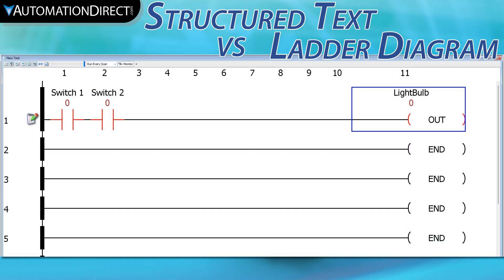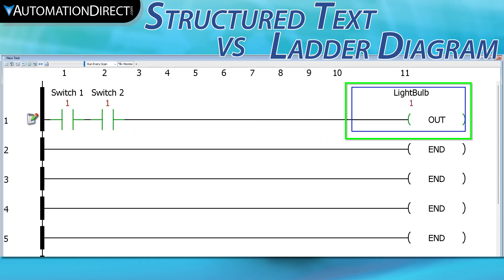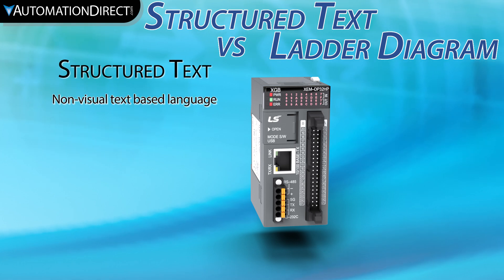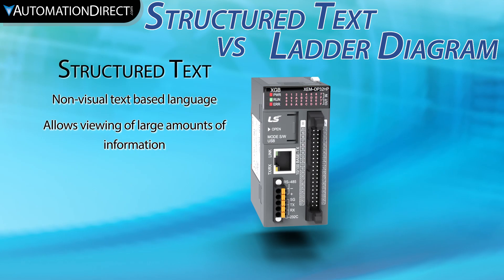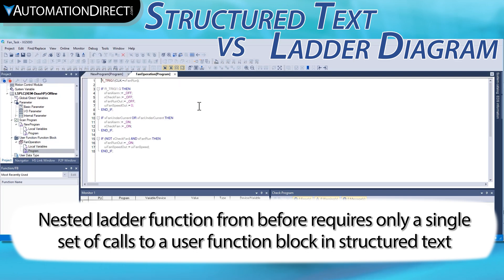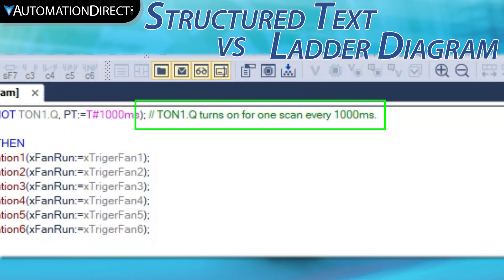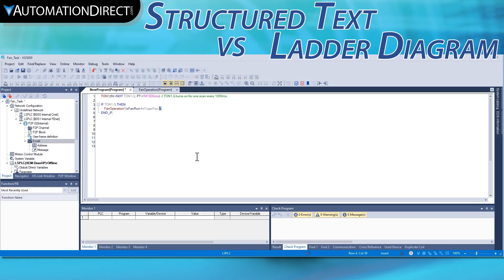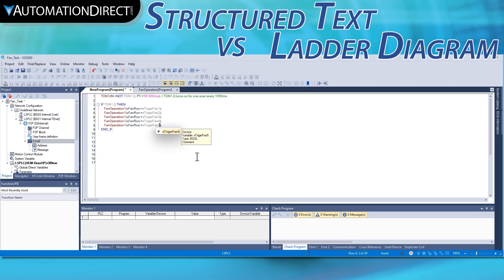PLC Programming: Ladder Logic vs Structured Text Explained from AutomationDirect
Ladder diagram is a fantastic programming language for visual programmers like electricians. However, it can have a few limitations. Solutions to these limits are easy to work through with structured text programming. It feels like a higher-level language, allows easy code replication and commenting, and can still integrate well with basic PLC applications. Both are IEC 61131 languages, and have specific strengths for your application. Check out both styles of controllers on our webstore.